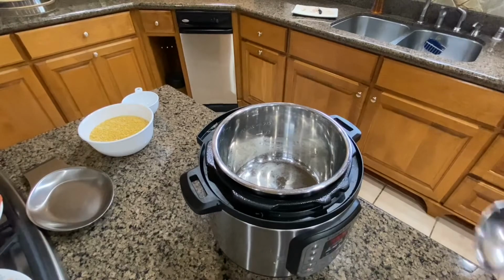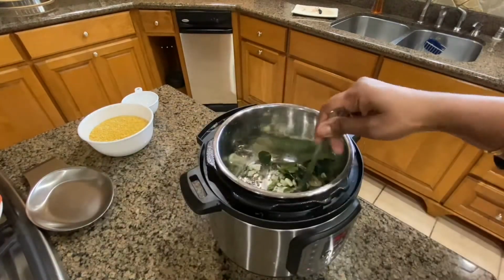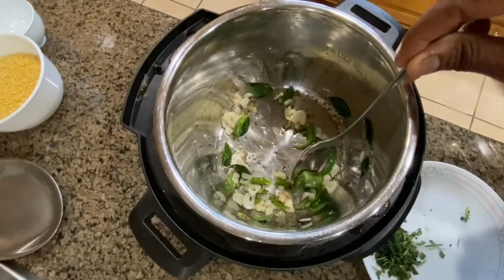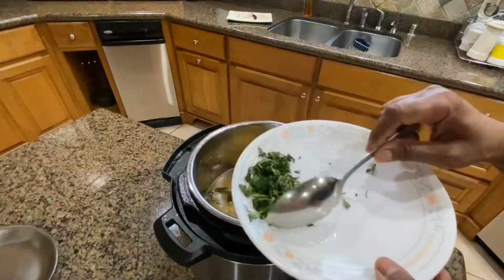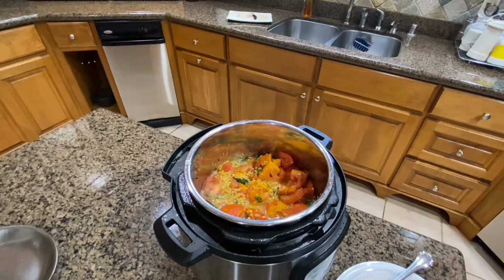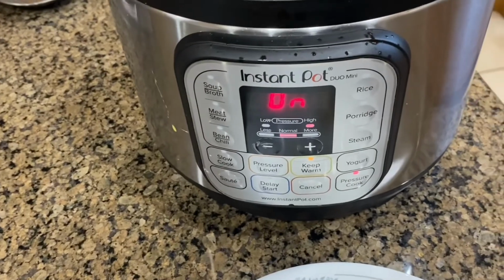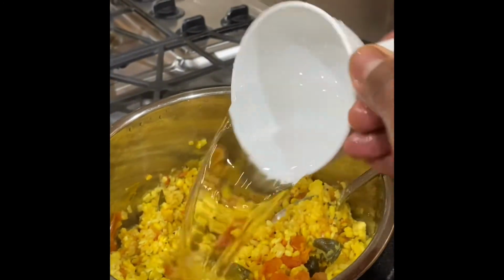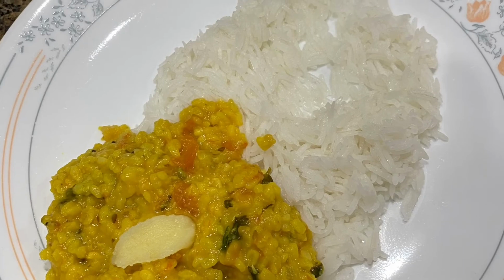Instant pot daal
Moong daal with tomatoes in instant pot